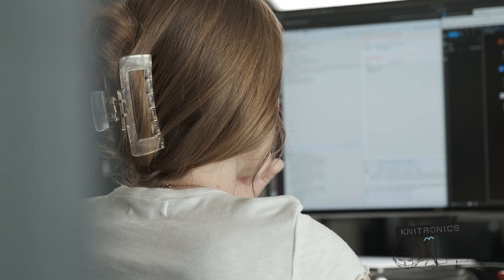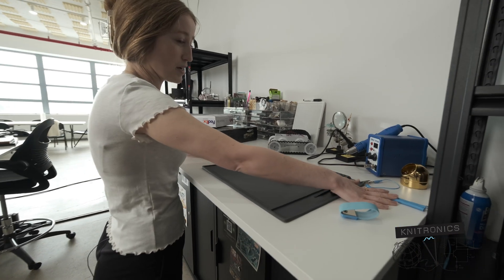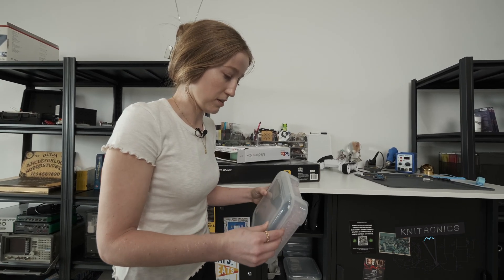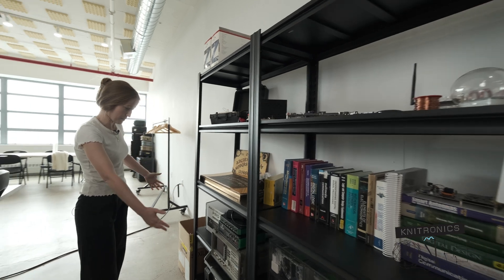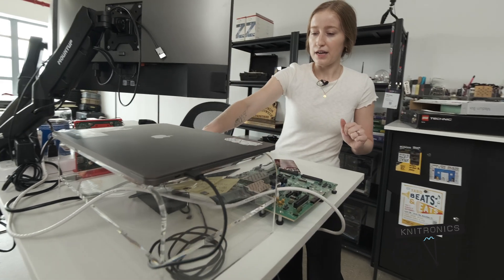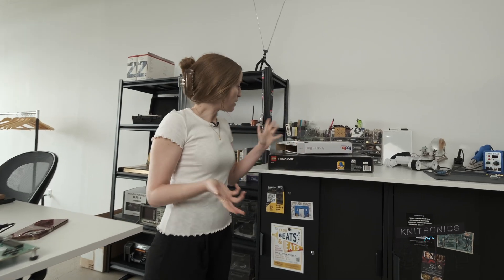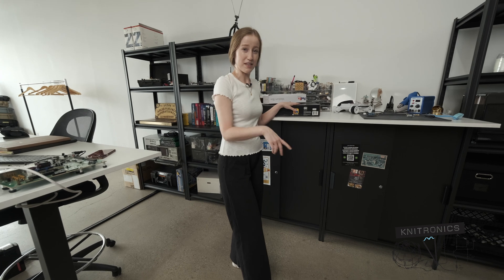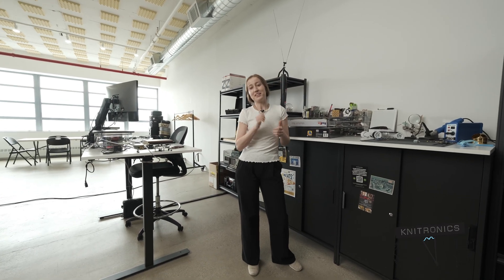Knitronics Lab Tour New York City!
Here's the links to the items I specifically mention in my new lab setup that are still available:

Clear Supply Drawers
Project Cases for Transporting FPGA Boards
External Hard Drives I use
ESD Mat
Acrylic Laptop Stand
Power Strip for Desk Top